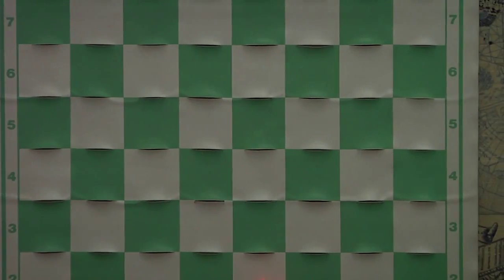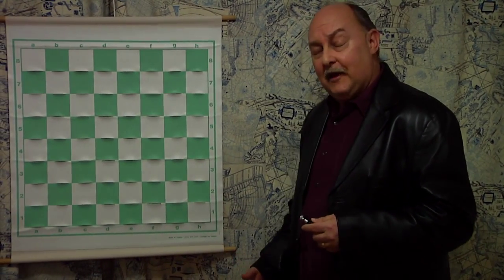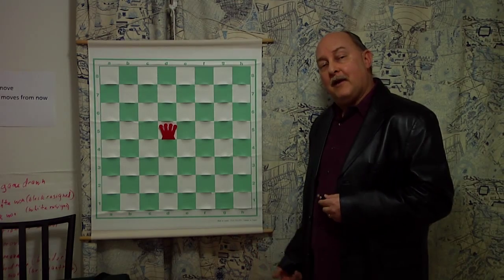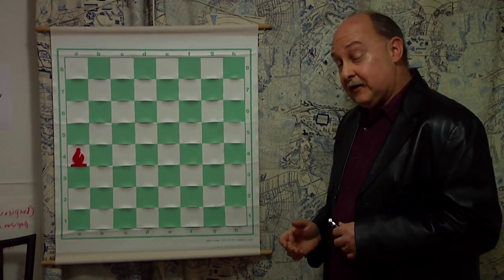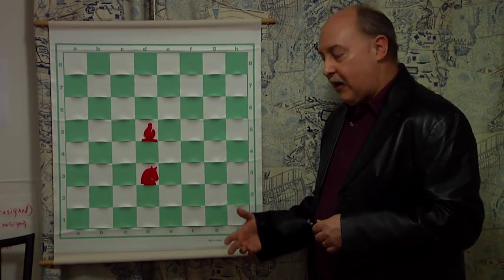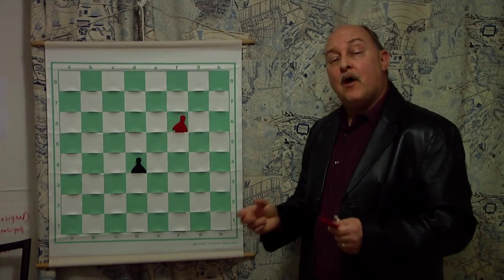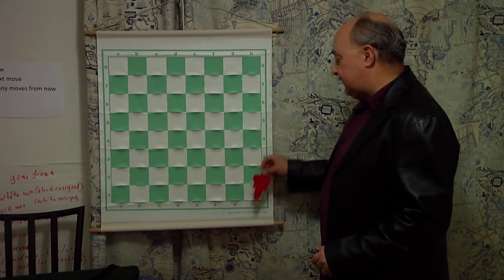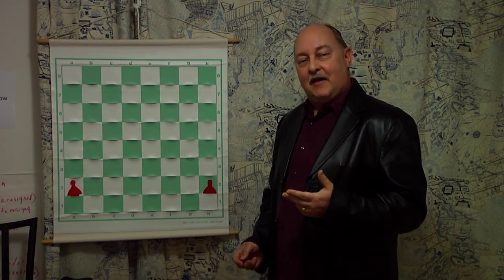Snow's Chess Academy, lessons for beginners 1-2 Basic Chess Rules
Board part names, and basic piece move and capture rules.